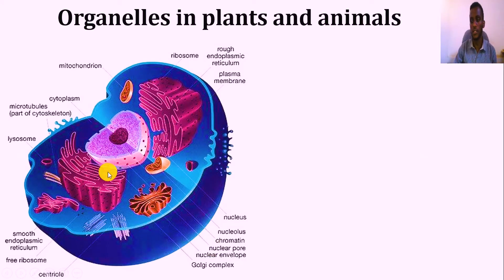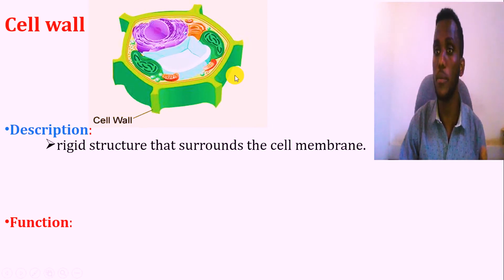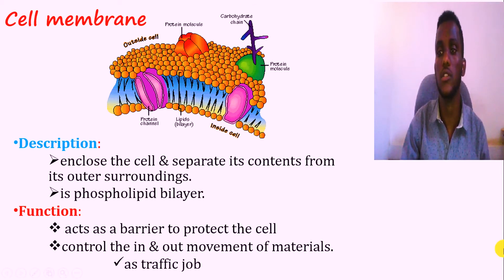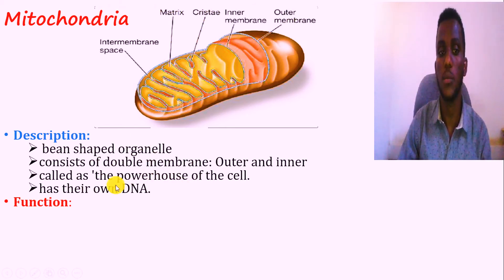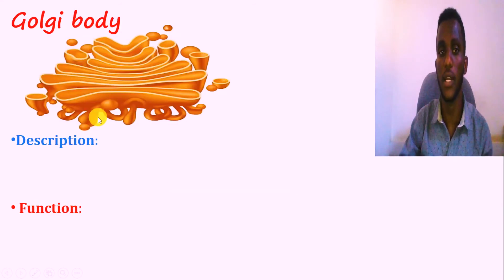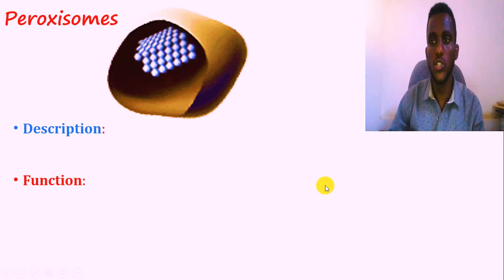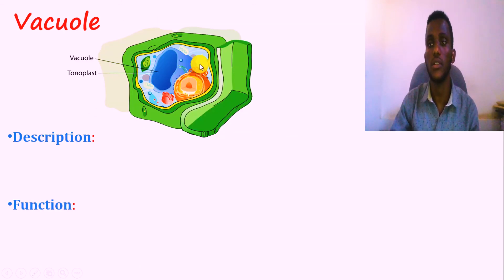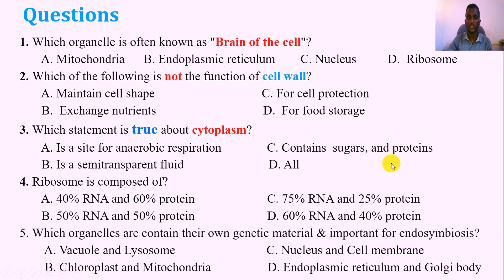Organelles and their function - ኦርጋኔሎችና ጥቅሞቻቸው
Briefing about organells and thier functions
 You can learn about Biology by professional